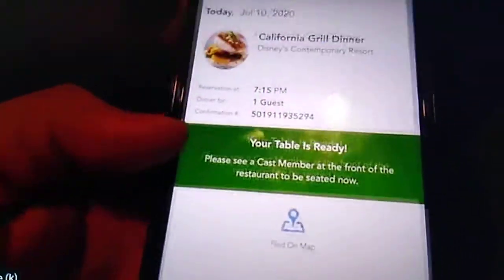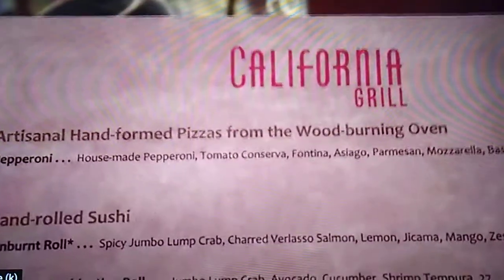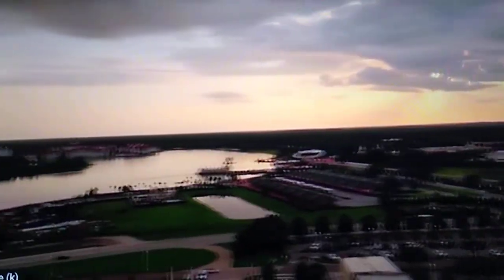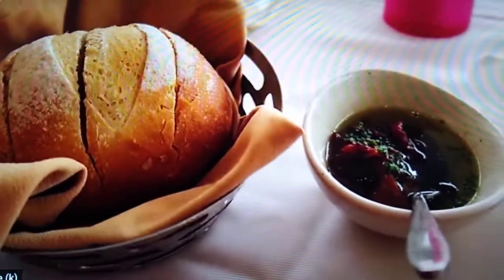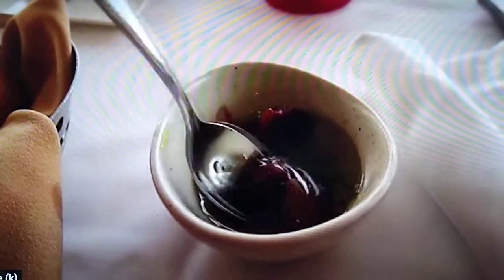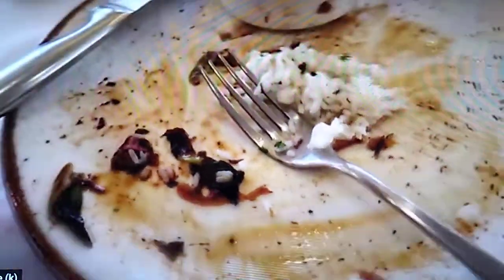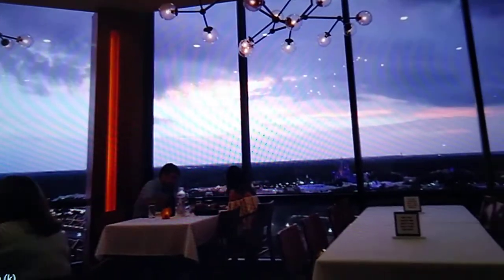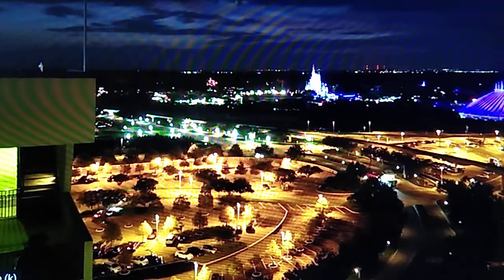The California Grill Walt Disney World Resort Orlando FL 2020 l Complete Dining Review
Original Video by Paging Me Morrow channel

Hey friends today is the grand reopening of Disney World's Magic Kingdom And also the grand reopening of one of my favorite restaurants the  California Grill on the top of the contemporary resort I was lucky enough to grab a last. - minute reservation and was able to enjoy a beautiful dinner with a beautiful sunset.

My friend Al's Channel who was sitting behind me